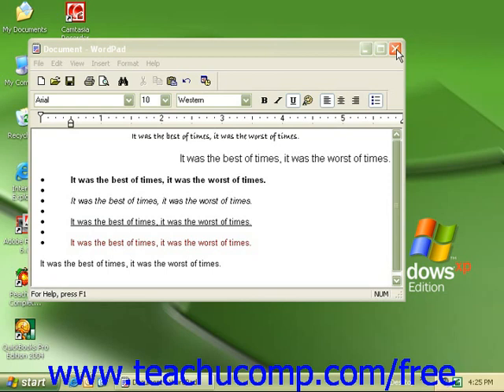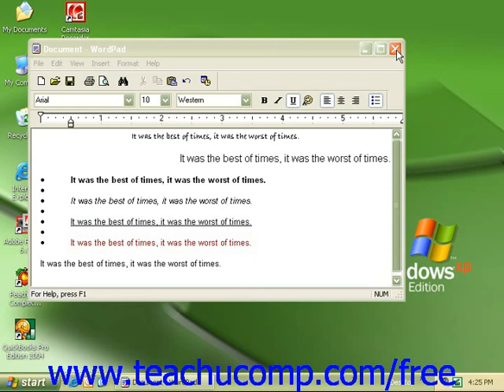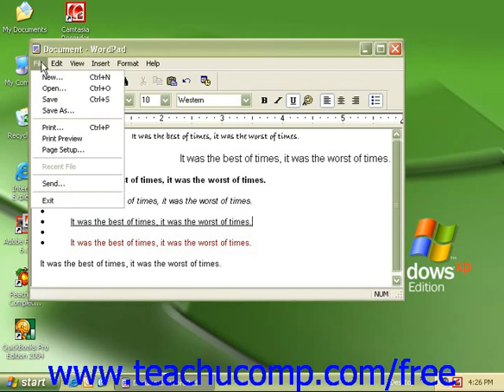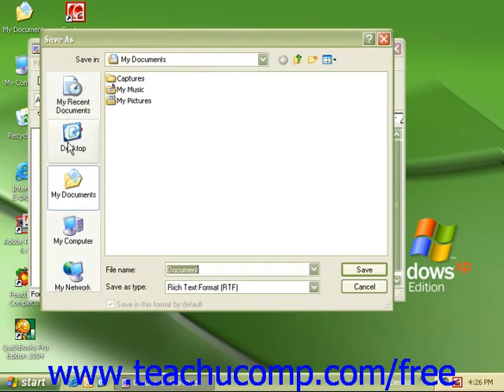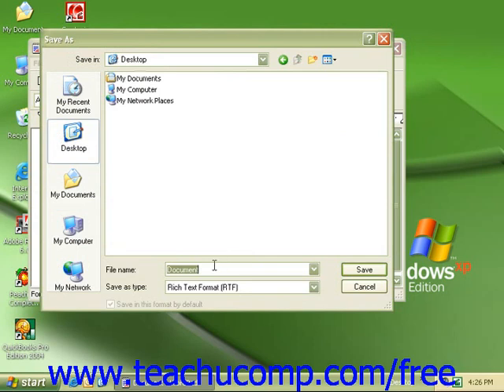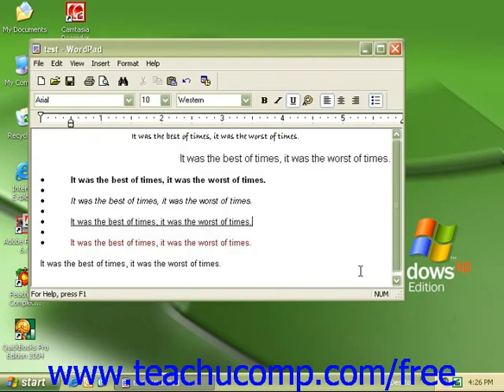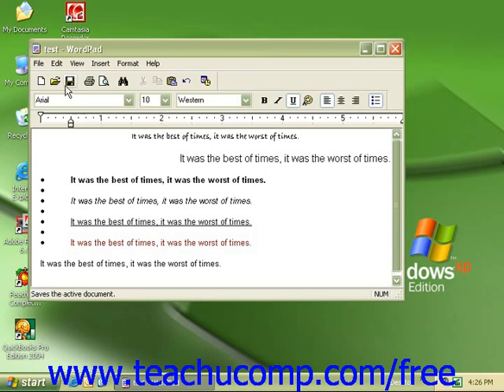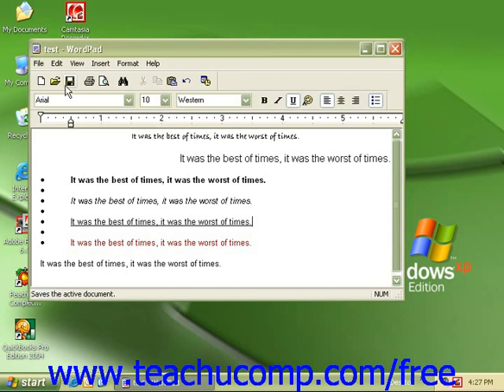Windows XP Tutorial Saving a Document Microsoft Training Lesson 4.4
Learn how to save a document in Microsoft Windows - the most comprehensive Windows tutorial available. Visit us today!